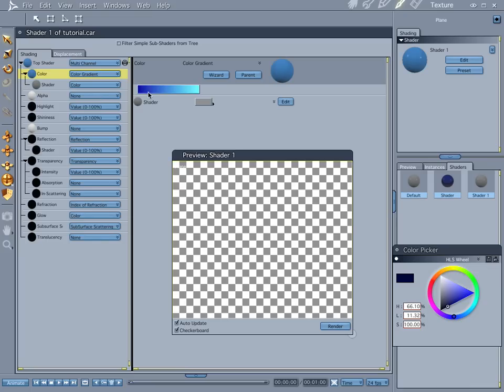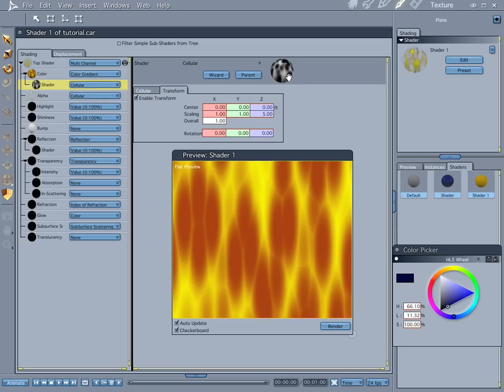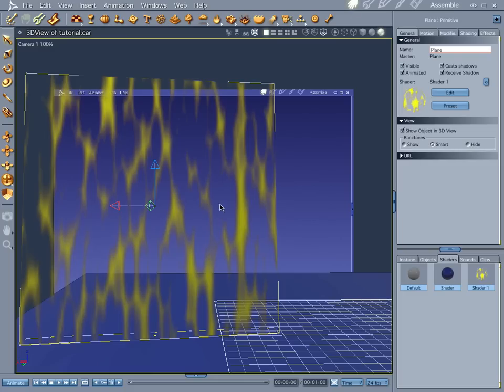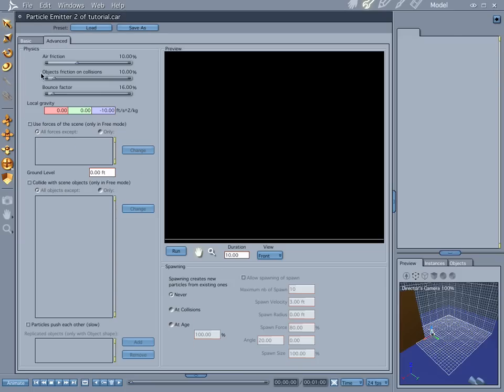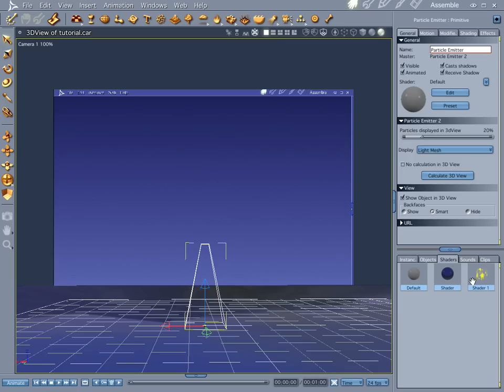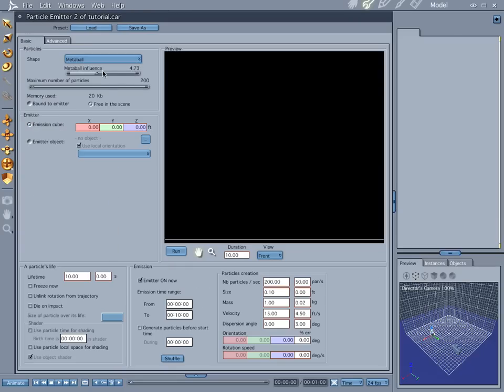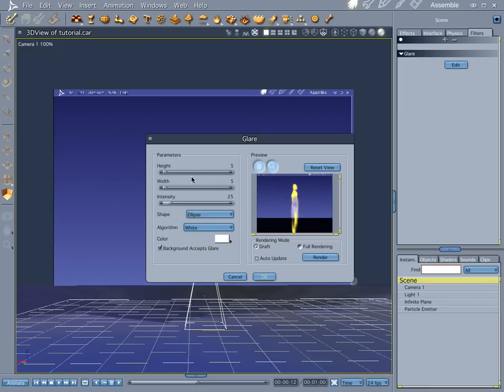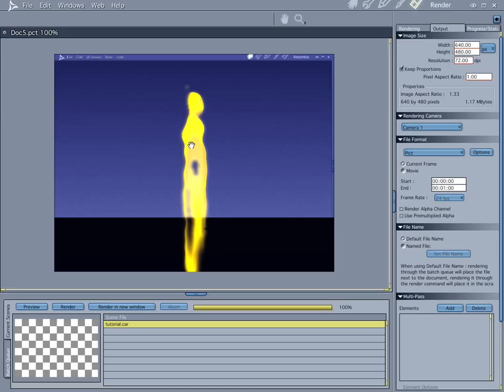Particle Fire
Making fire with your particle emitter.